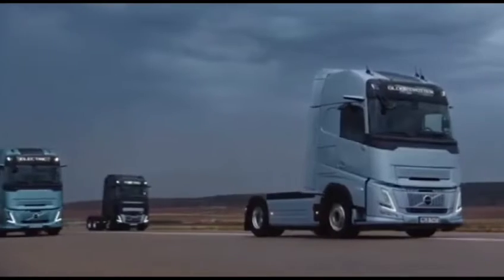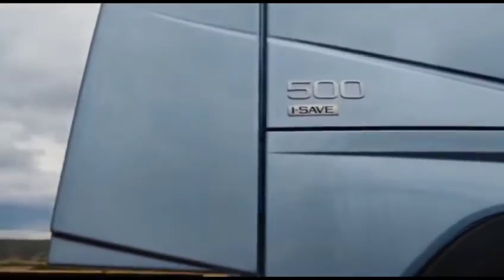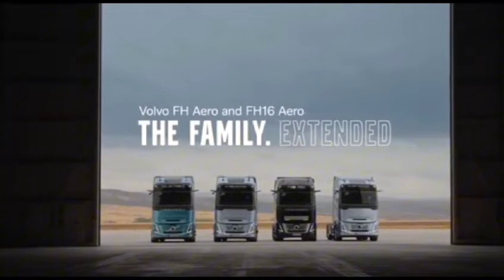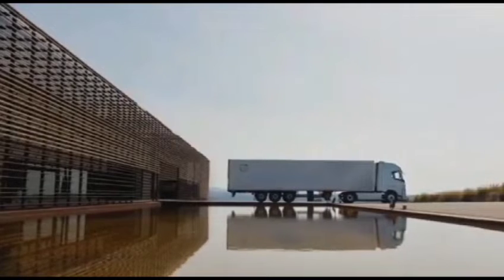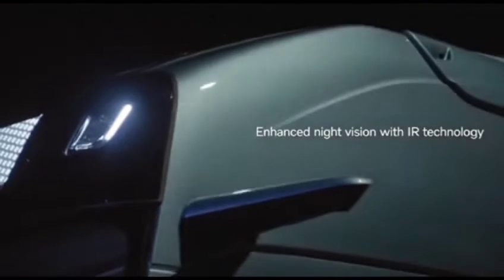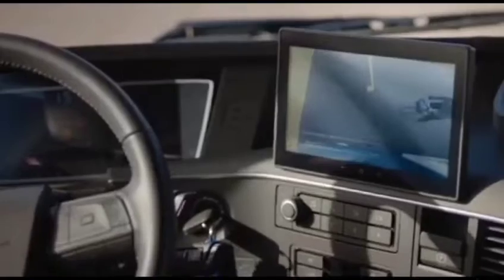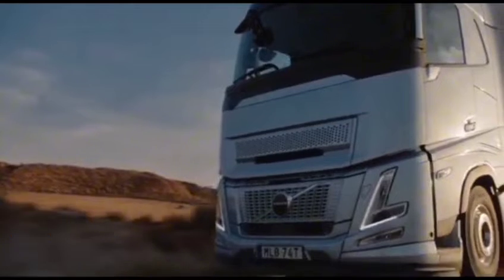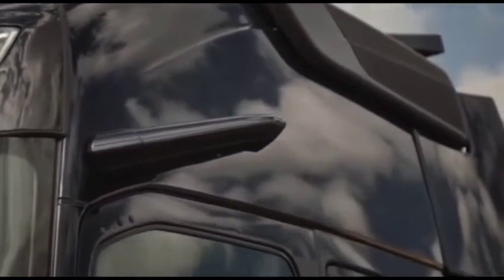Unveiling Power: Inside the 2024 New Volvo FH Aero 780hp!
Volvo Trucks has released details of the new FH Aero, featuring cutting-edge aerodynamic design and advanced energy efficiency, which slashes energy consumption and emissions by up to 5%.